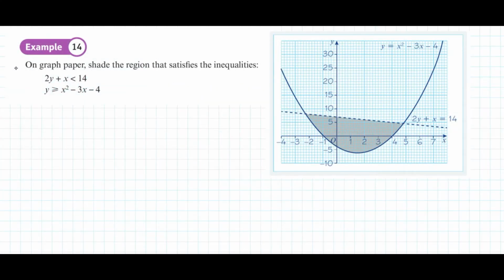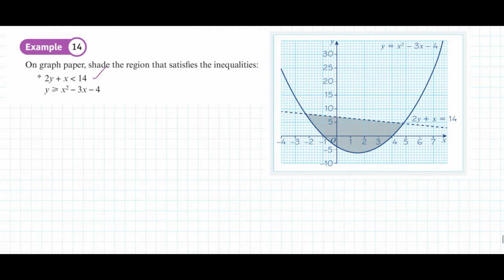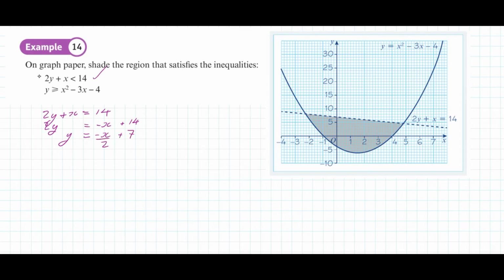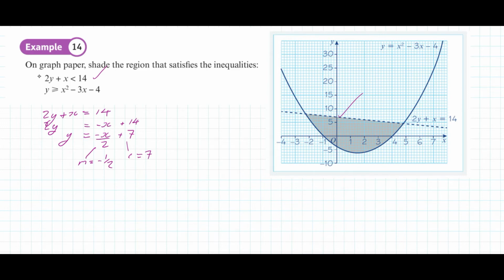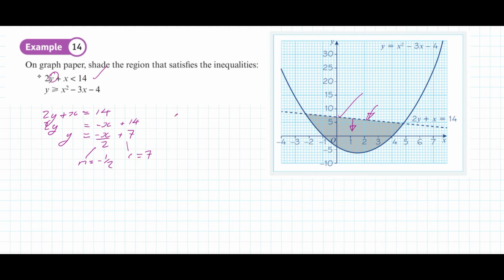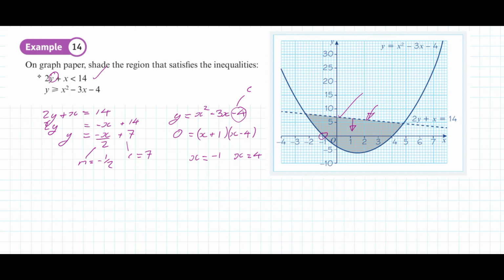A level Mathematics - Ch 3 Ex 14 Non-linear inequalities and regions of graphs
This video is part of an 11 chapter transition from GCSE to A level Maths series, which focus on activities to help students to master the key skills that are needed in both AS and A level Mathematics.

The numbering of the chapters refers to the Pearson Year 1 AS Pure Maths textbook.

You can find all videos from this series in the Transition from GCSE to A level Maths playlist